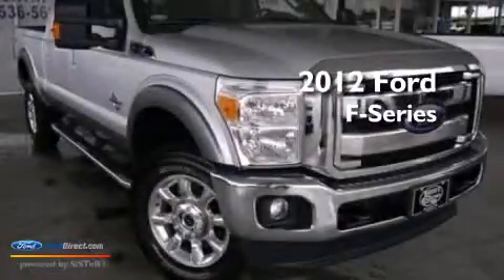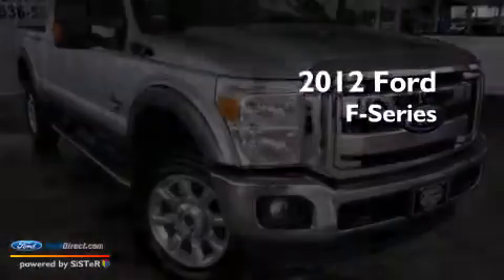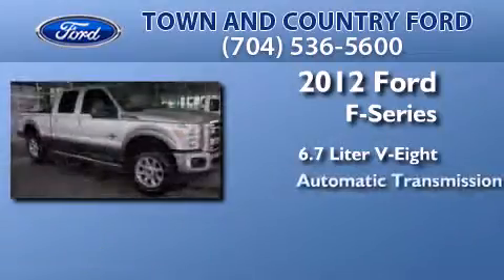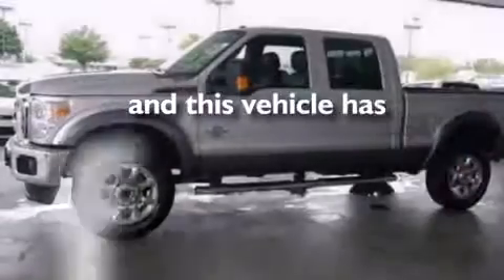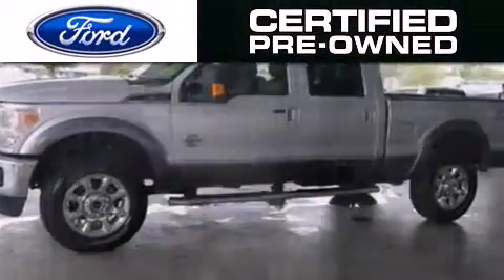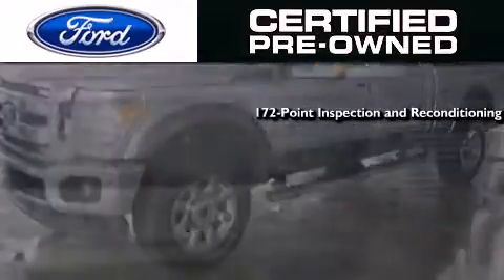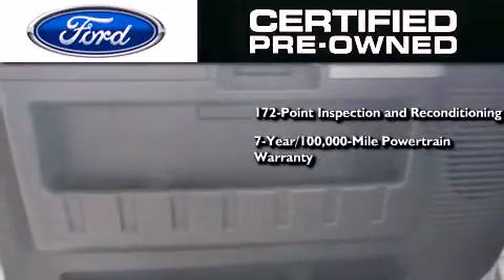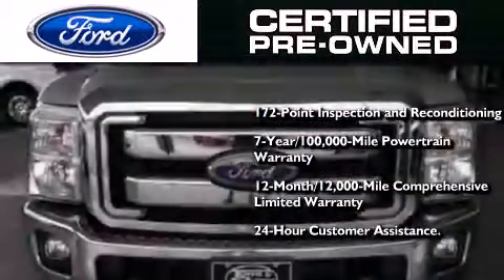2012 FORD F-350 Charlotte NC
We have been honored to serve the Charlotte NC area , we promise that your experience at our dealership will exceed your expectations ! Year : 2012 Make : FORD Model : F-350 Engine : 6.7L V8 32V DDI OHV TURBO DIESEL Trans . : 6-SPEED AUTOMATIC Exterior : SILVER Miles : 9,868 Interior : BLACK Stock : TCEC74899 Town and Country Ford Inc E Independnce Charlotte , NC 28212